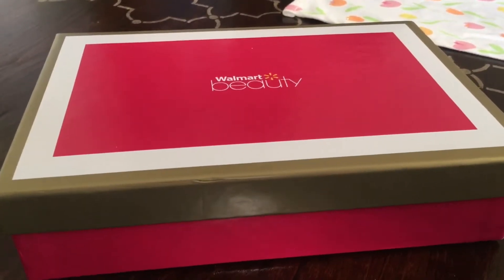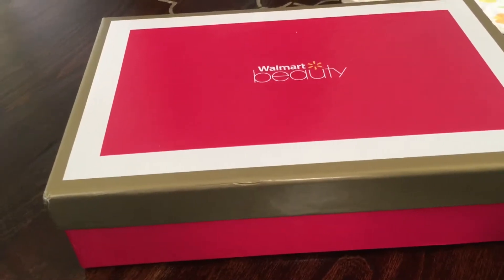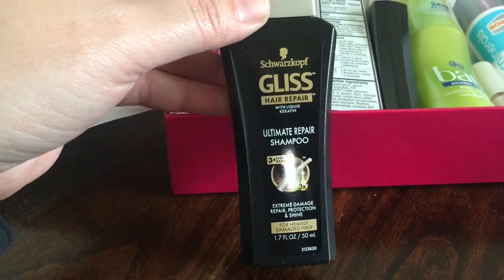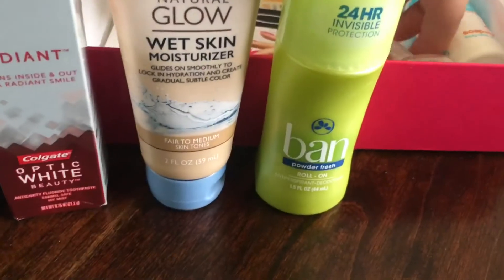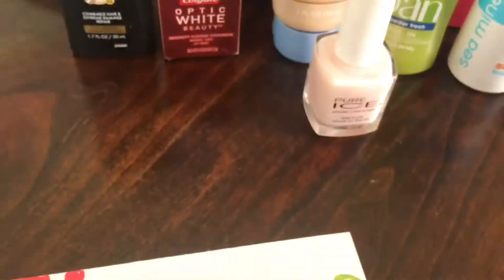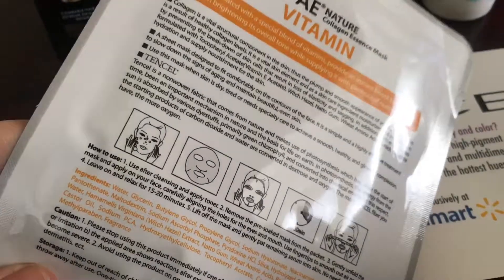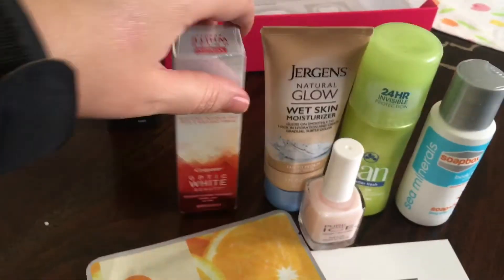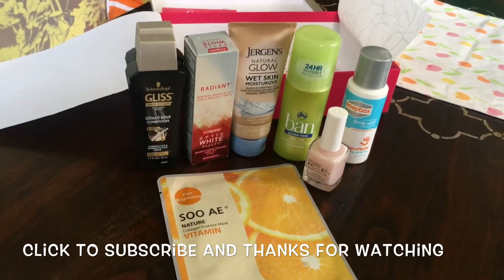Walmart beauty box 📦 March 2017 / FREE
This beauty box is completely free. You only pay the $5 in shipping.

Get your box now! This box automatically renews each month unless you cancel your S&H charge.